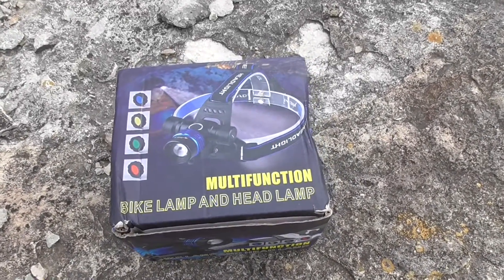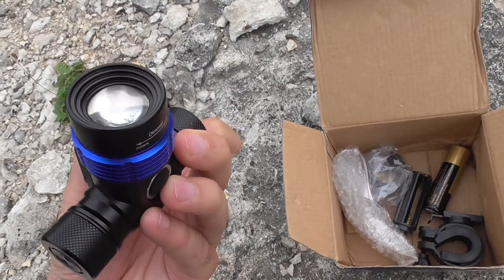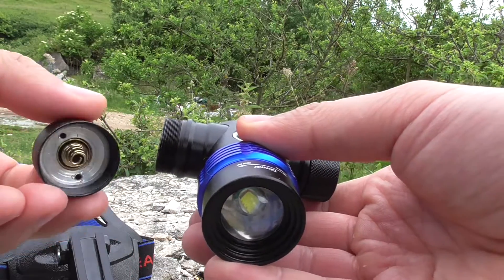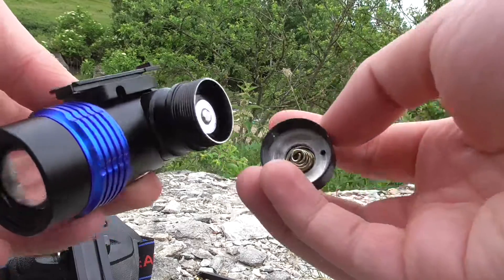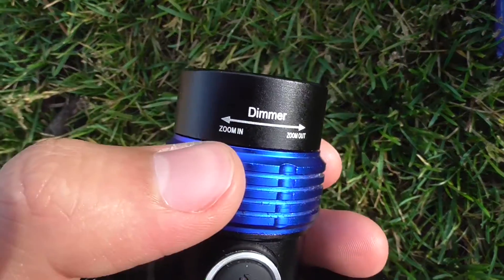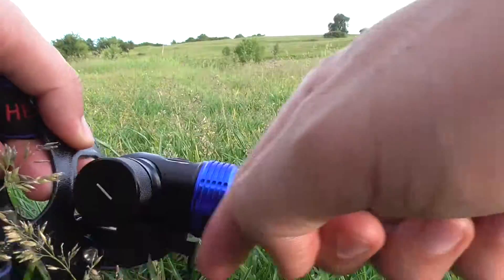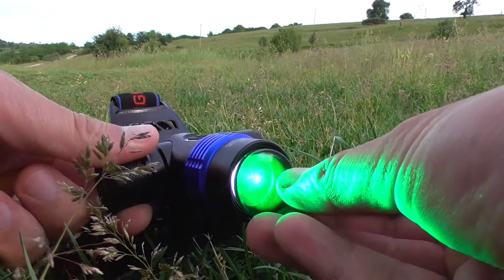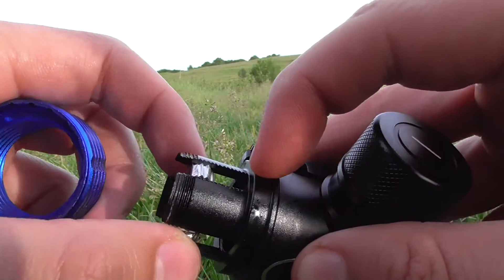LED Headlamp & Bike Lamp (Li-Ion battery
Headlamp and bike lamp:
- Cree XML T6 LED, 700 lumens
- lifespan 100.000 hours (11 years)
- 18650 battery or 3 AAA Battery (Not Included), 2.4v - 4.2v
- runtime: 1.5 hours at full brightness
- 3-modes: full brightness, low brightness, strobe effect (blink)
- Waterproof design
- Aluminum alloy case (also acts as a heatsink)
- 4 lens in different colors(Green,Yellow,Blue and Red)
- adjustable headstrap
- adjustable bike handlebar mount